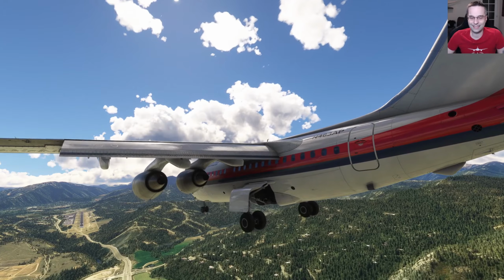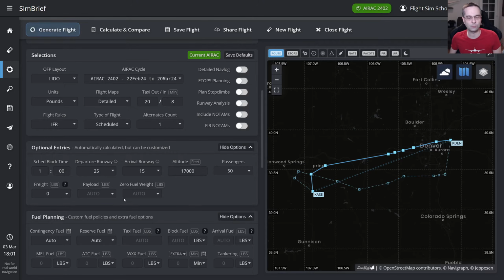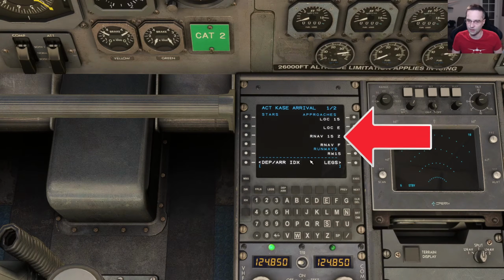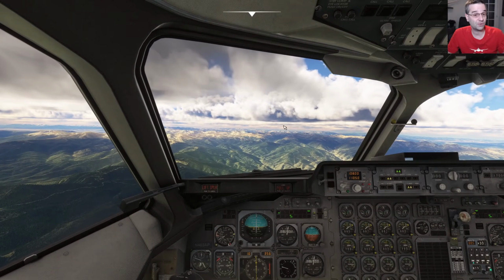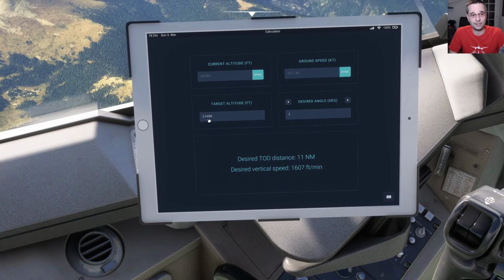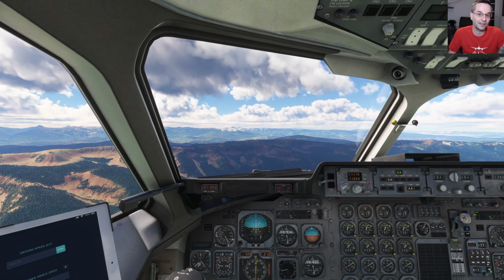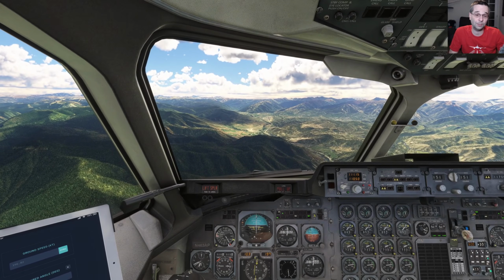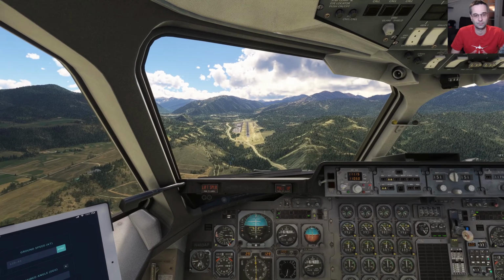Flying Difficult Approaches in the BAE146: My Process for Success in MSFS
A collection of all my tips & tricks for flying a complex approach in MSFS

0:00 Intro
0:44 Weight & Balance
4:19 Flight Plan Prep
7:00 Approach Setup
9:21 TOD to IAF
13:07 IAF TO FAF
14:45 Final Steep Approach